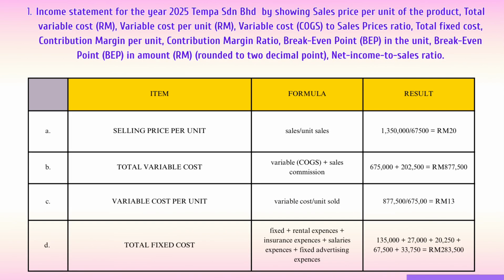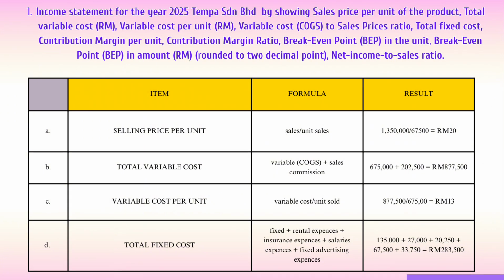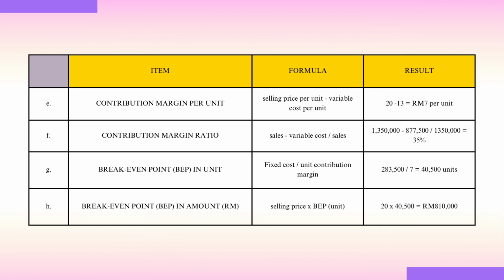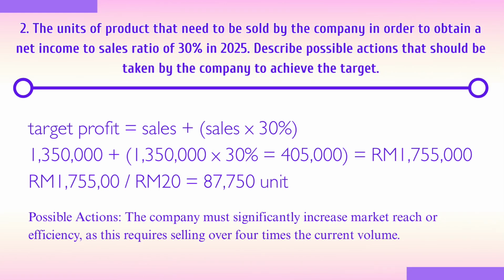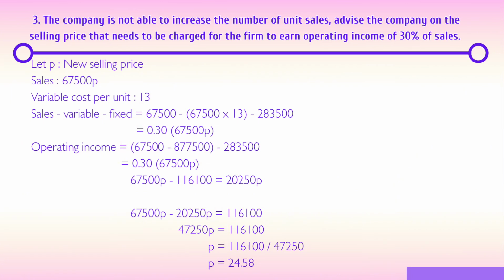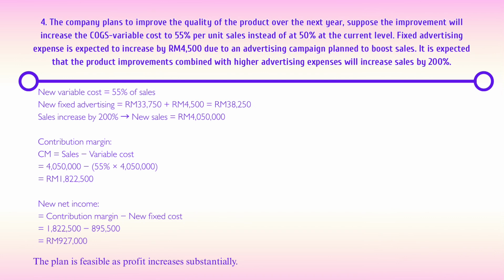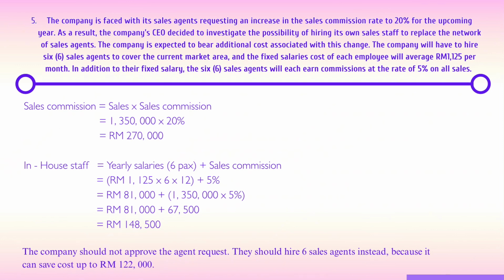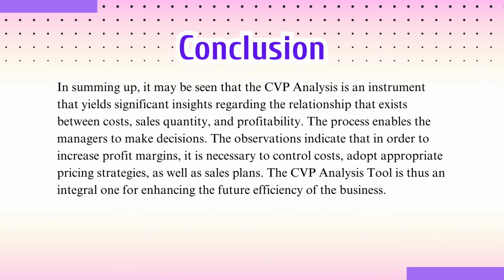BKANK1013 (J) | Basic Accounting Group Project - group 6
DAYANG NURMIEZAN ABDULLAH - 313283
NUR ALLISSYA MARSYILLA BINTI ABD AZIZ - 313358
ADZKIA MUTHIA HANAN PRANASTYA - 302975
NURJANNAH HUDA BINTI ROSMAN - 308709
MUHAMMAD KHIDIR BIN YUSYA - 314623